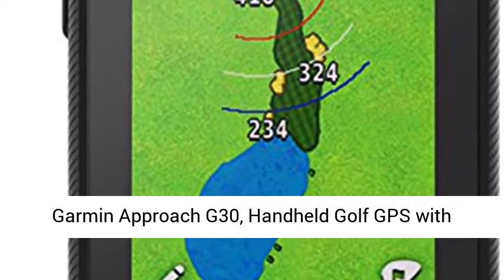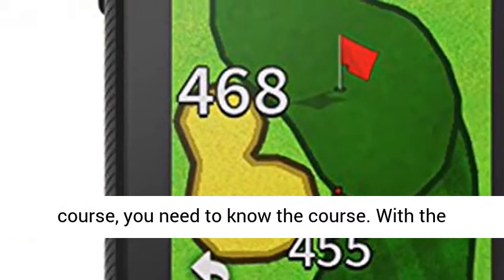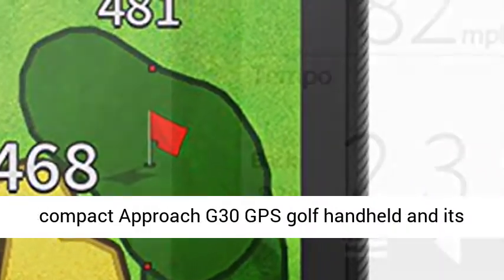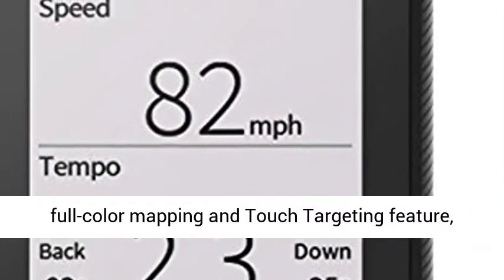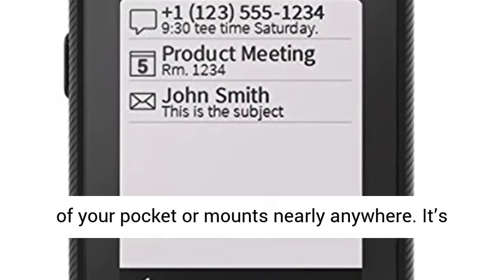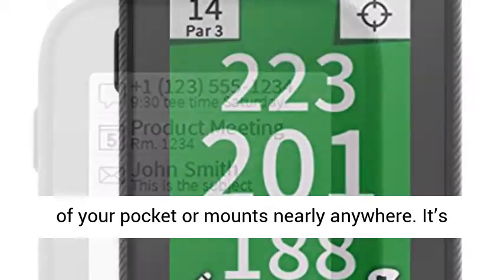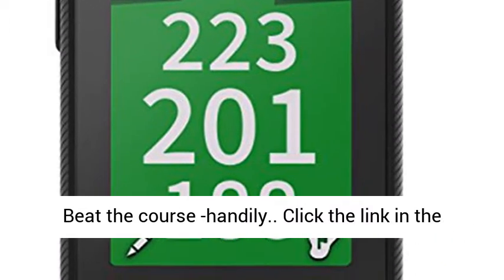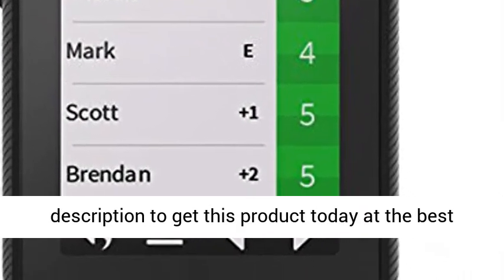Garmin Approach G30, Handheld Golf GPS with 2.3-inch Color Touchscreen Display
If you want to buy Garmin Approach G30, then Garmin Approach G30, Handheld Golf GPS with 2.3-inch Color Touchscreen Display, may be make you like.